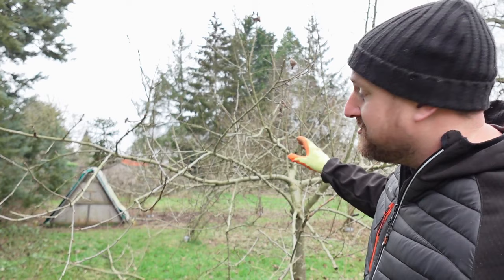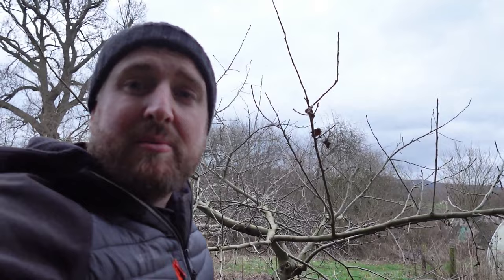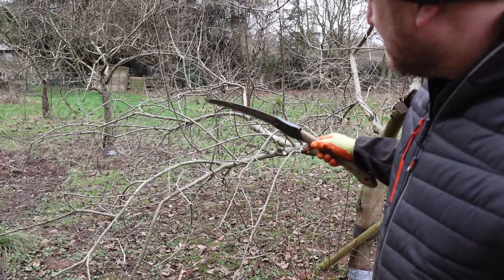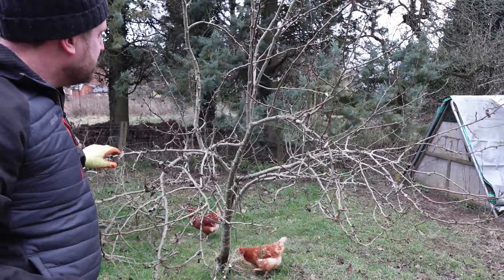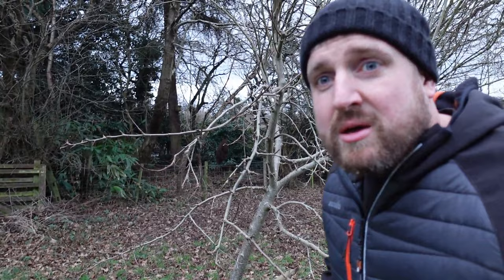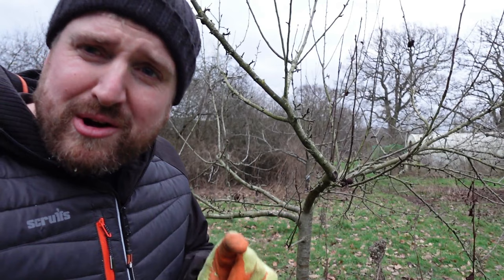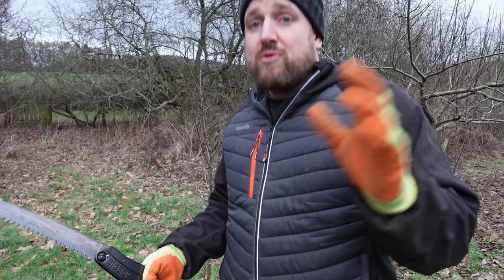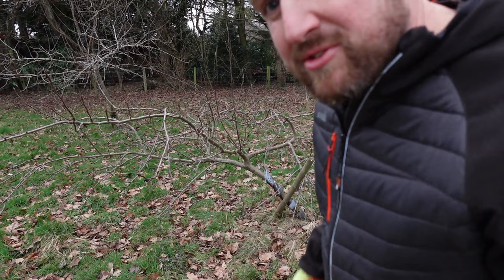Pruning The Orchard - 12th Year! One Tree Causes Trouble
Another pruning video, walking around the small orchard here looking at all the trees and giving them a winter prune.
I had to edit out the ages I spent thinking about whether to take the branch off that tree or not!